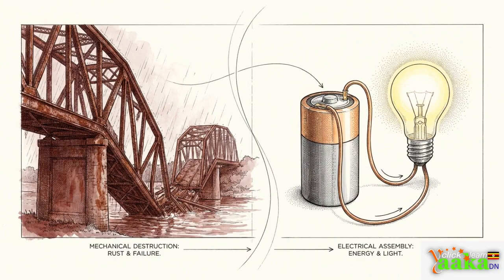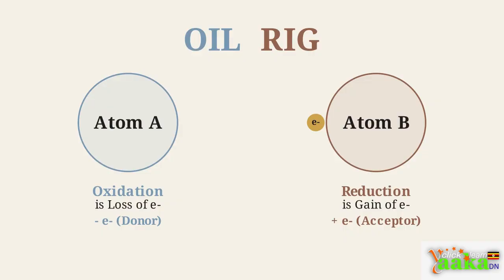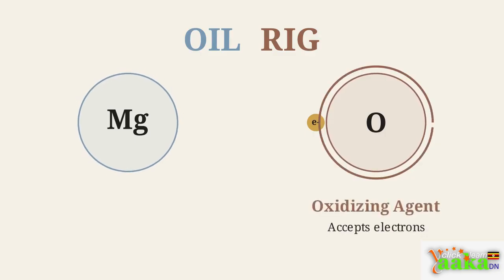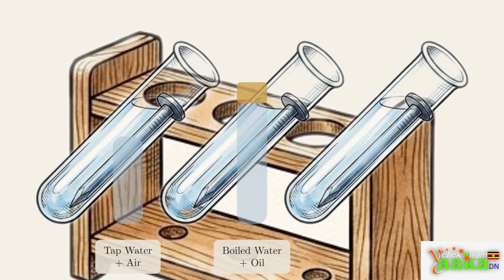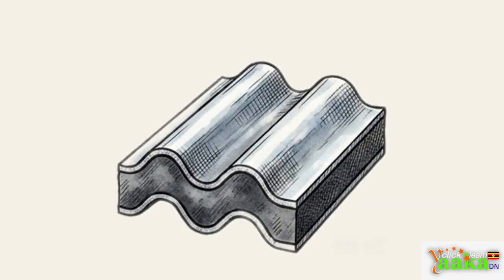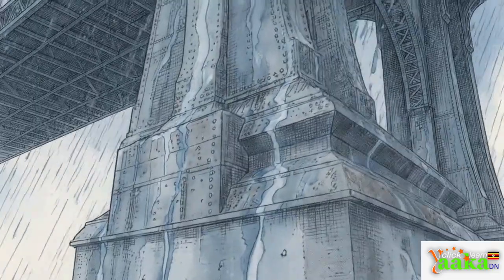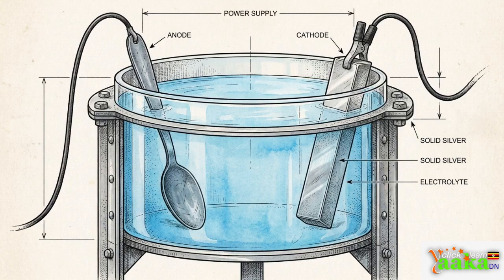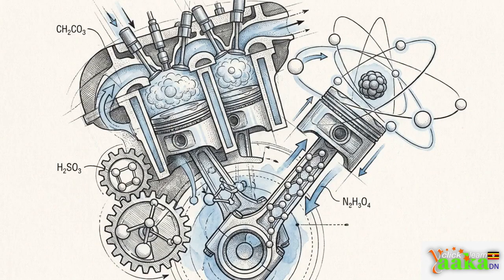Oxidation and Reduction Reactions (Redox) - Chemistry Senior Four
Oxidation-reduction (redox) reactions are chemical processes that involve the transfer of electrons between two substances.